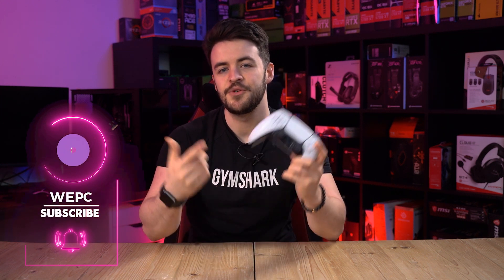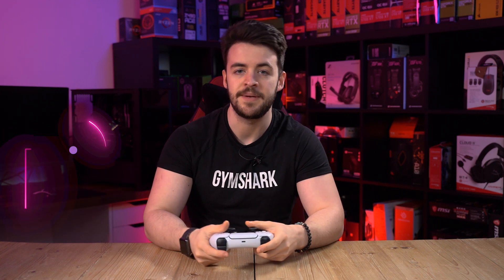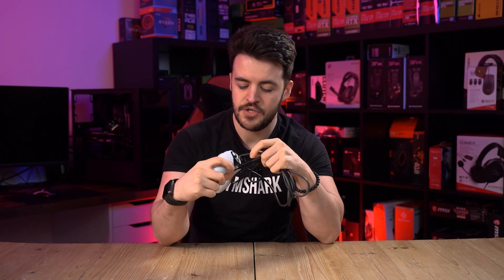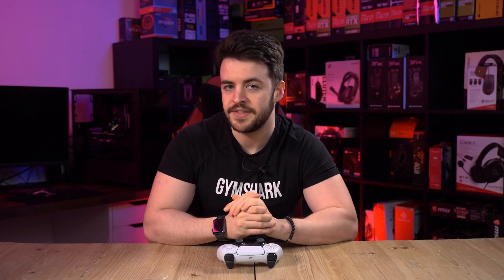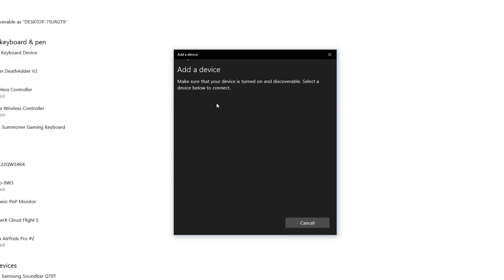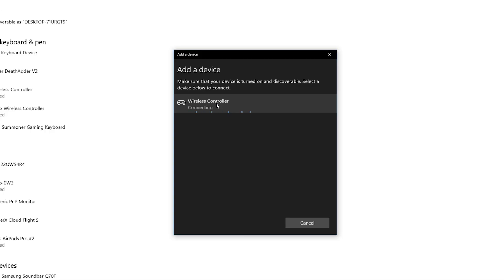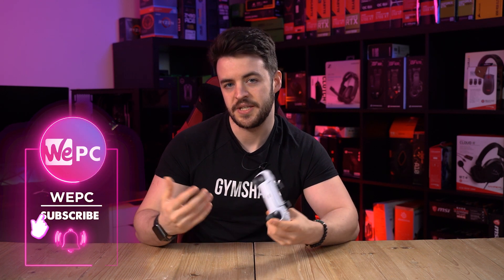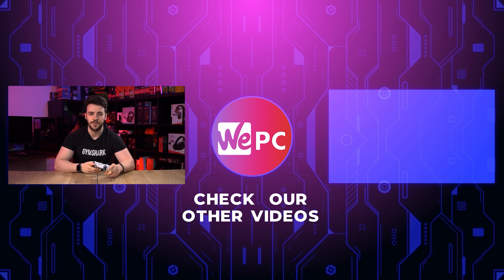How to Use A PS5 Controller on PC! | Wired and Wirelessly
In this video we guide you though the steps of how to connect your  PlayStation 5 DualSense controller to your PC.